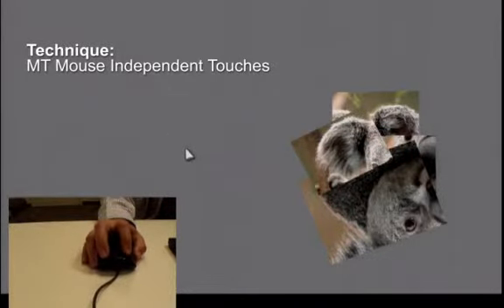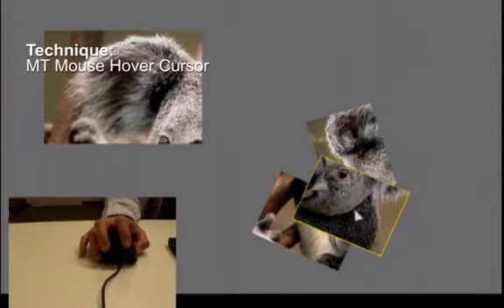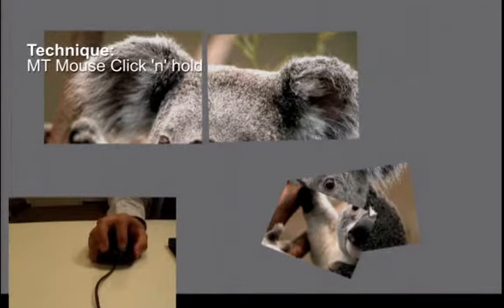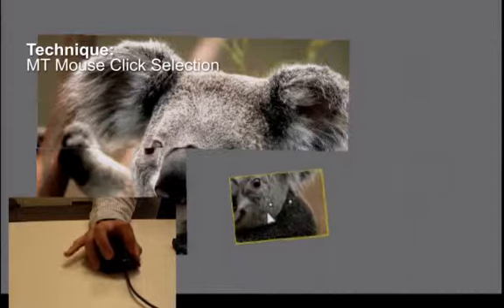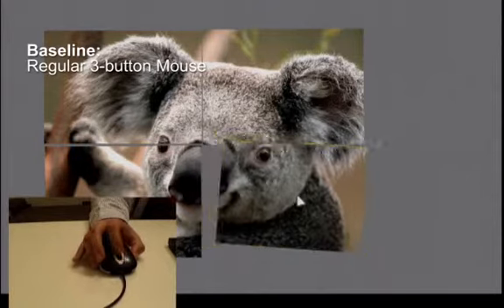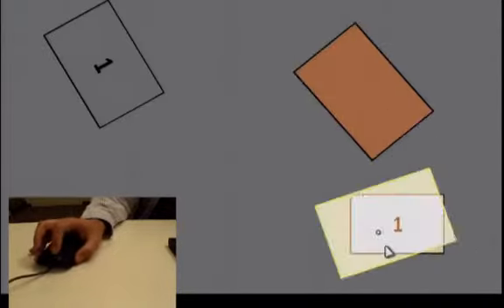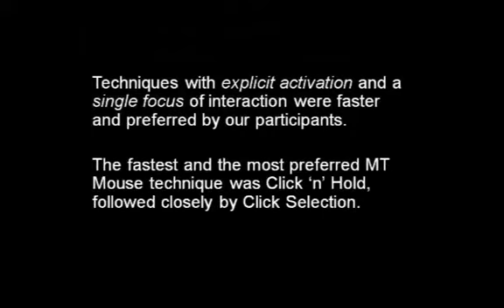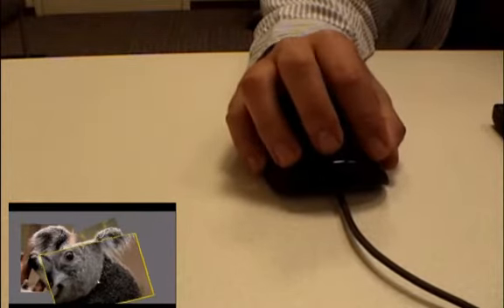Design and Evaluation of Interaction Models for Multi-Touch Mice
Adding multi-touch sensing to the surface of a mouse has the potential to substantially increase the number of interactions available to the user. However, harnessing this increased bandwidth is challenging, since the user must perform multi-touch interactions while holding the device and using it as a regular mouse. In this paper we describe the design challenges and formalize the design space of multi-touch mice interactions. From our design space categories we synthesize four interaction models which enable the use of both multi-touch and mouse interactions on the same device. We describe the results of a controlled user experiment evaluating the performance of these models in a 2D spatial manipulation task typical of touch-based interfaces and compare them to interacting directly on a multi-touch screen and with a regular mouse. We observed that our multi-touch mouse interactions were overall slower than the chosen baselines; however, techniques providing a single focus of interaction and explicit touch activation yielded better performance and higher preferences from our participants. Our results expose the difficulties in designing multi-touch mice interactions and define the problem space for future research in making these devices effective.